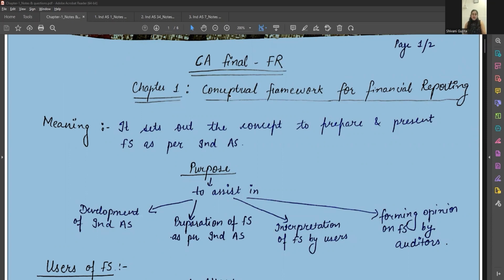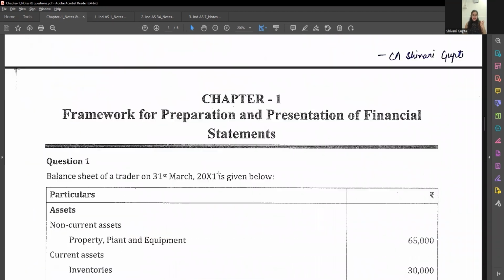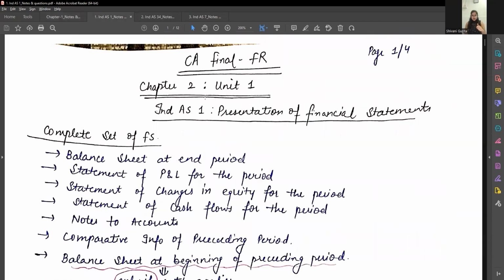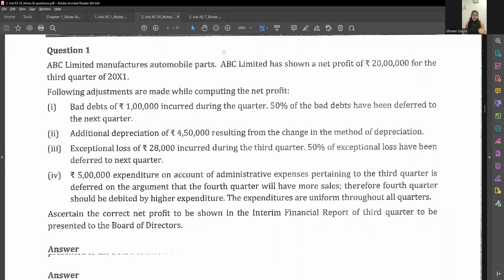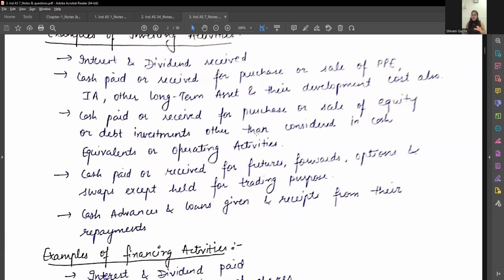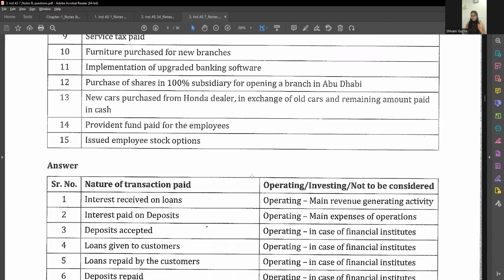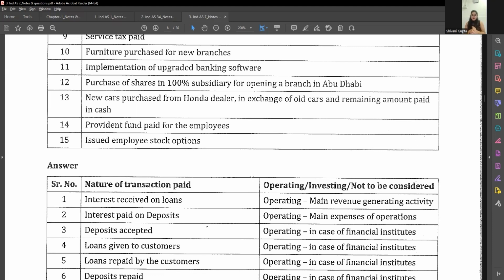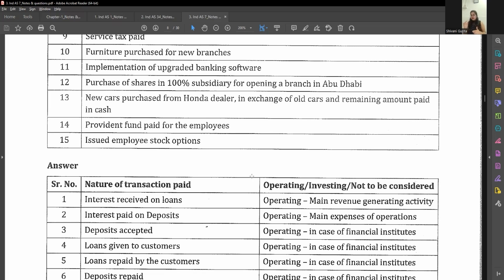CA Final | Paper:1 | Financial Reporting | Part-1 | Mission May'23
Topics covered:

Chapter 1: Conceptual framework for Financial Reporting

Chapter 2: Ind AS 1, 34, 7